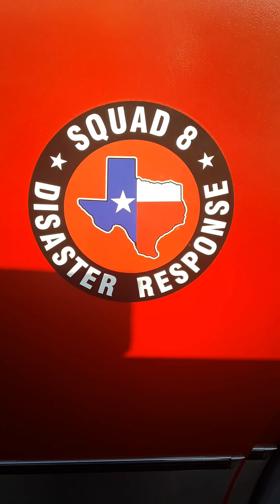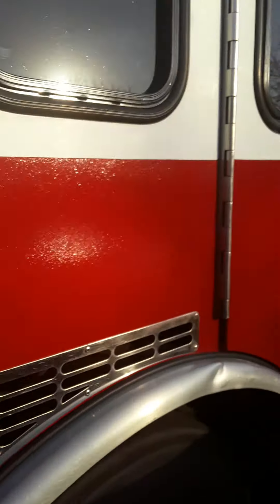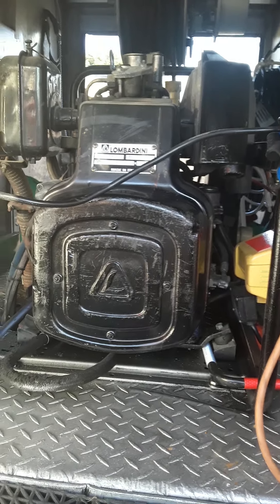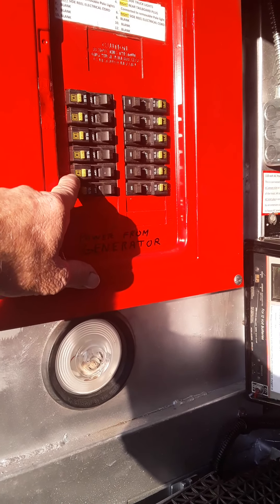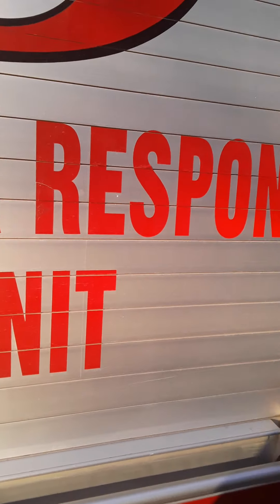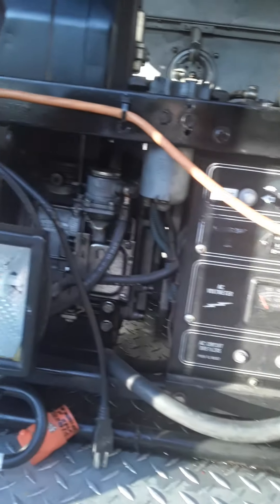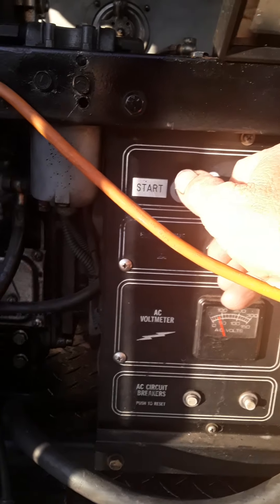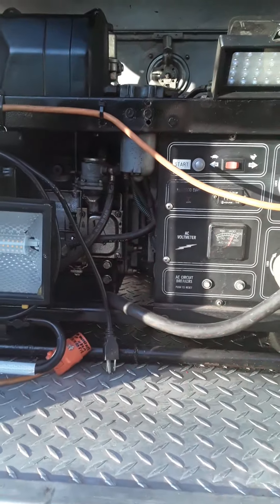VFR SQUAD-8 OVERVIEW-3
Jaws of Life set